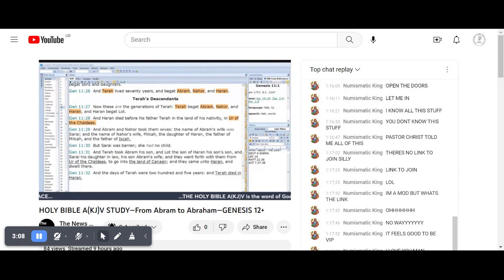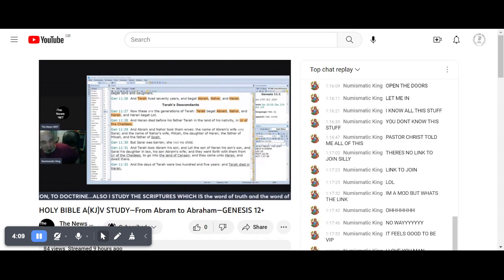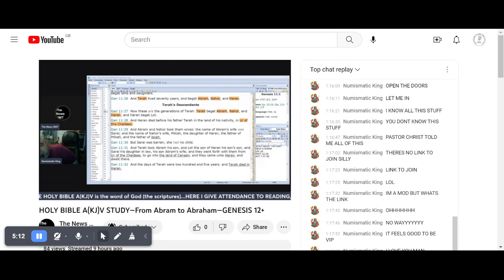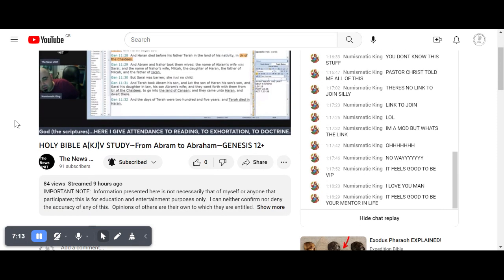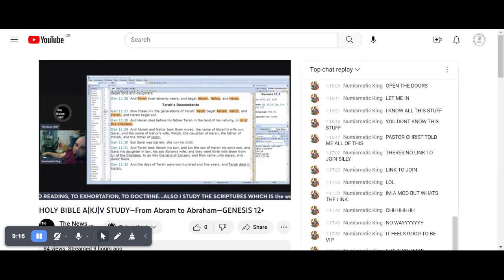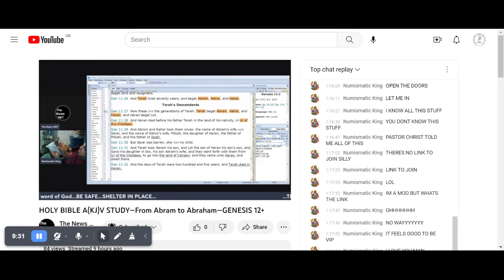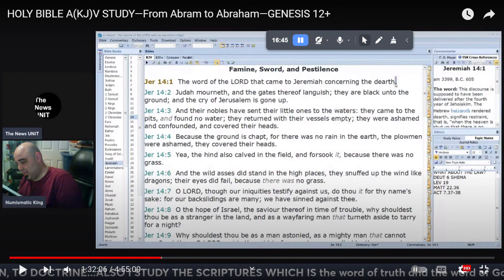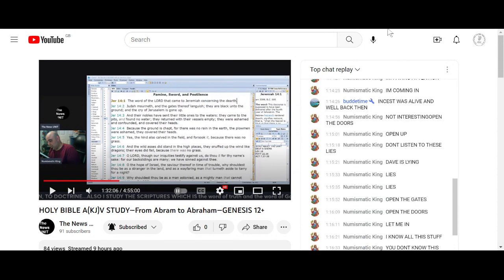Pray for Dave!! @thenewsunit6981 interacting with @afroballer 🙏🙏🙏🙏😀😀😀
​​If anyone wishes to assist with cost of Books, see below. Receipts will be shown